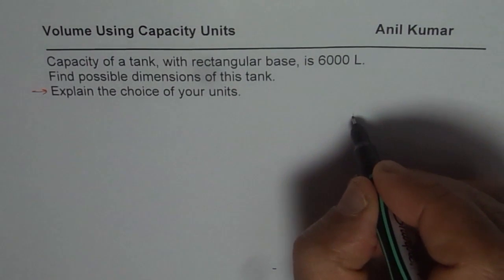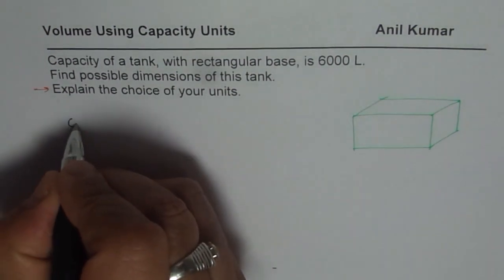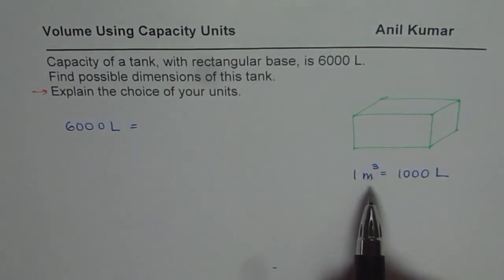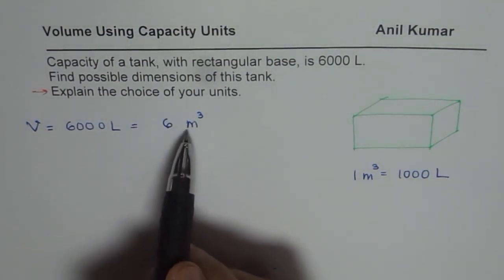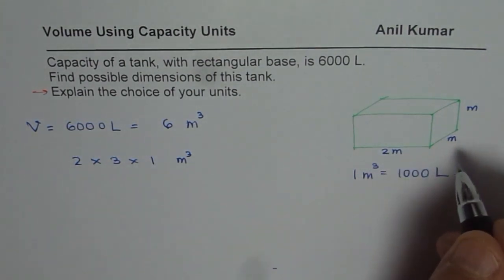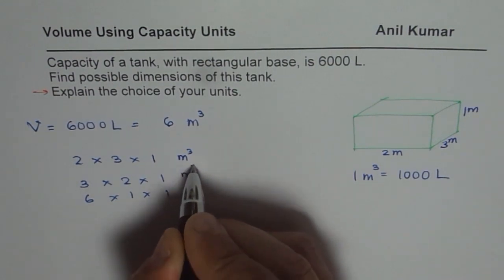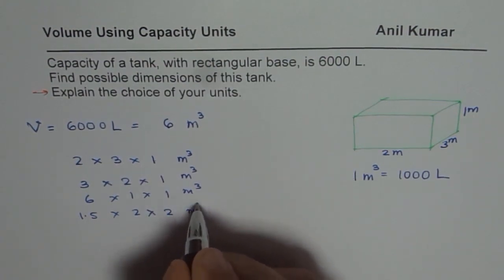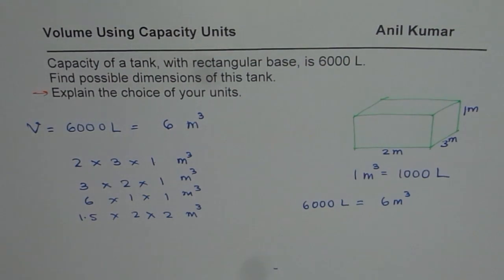Find dimensions of a tank with capacity of 6000 L